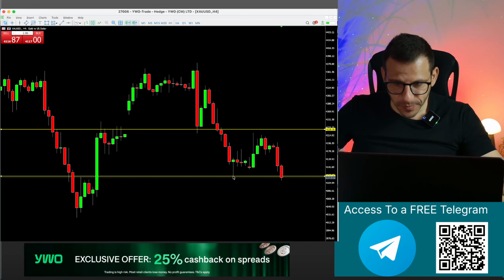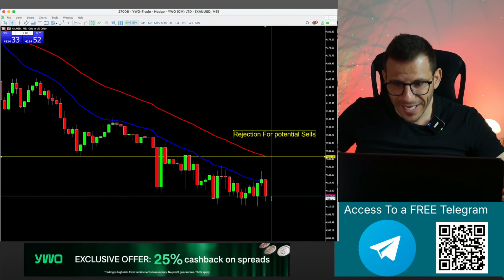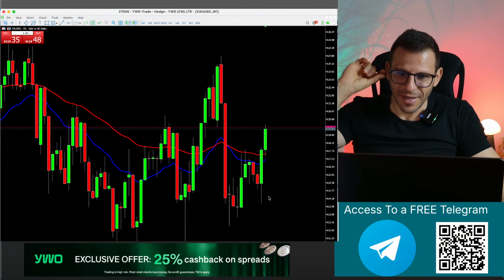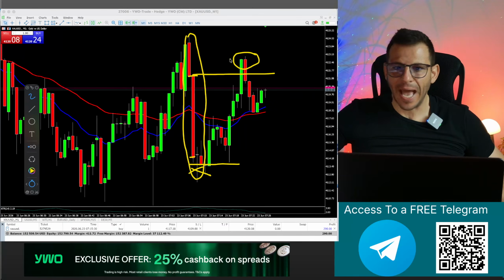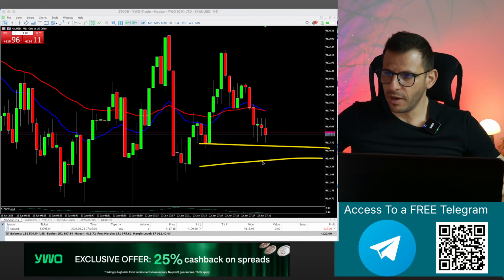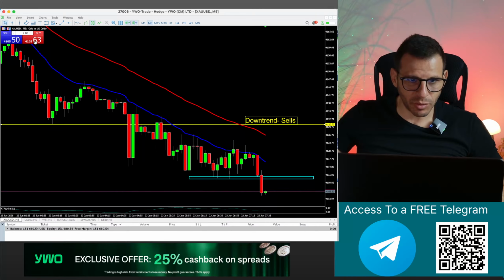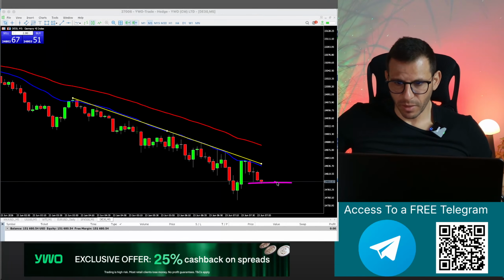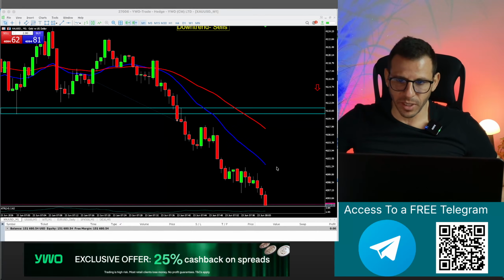🔴 LIVE Day Trading | Gold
Join me live as I trade Gold (XAUUSD), SP500 Futures (ES)
and USOIL in real time.

Every session, I break down the market using order flow,
volume profile and price action.

What to expect:
✔️ Live trade entries and exits with full explanation
✔️ Real-time order flow & footprint chart analysis
✔️ Volume Profile — POC, Value Area, key levels
✔️ Honest reactions — good trades and bad trades

Drop your questions in the chat. I read everything.

The content shared on this channel — including videos, livestreams, written analysis, charts, trade ideas, setups, and performance figures — is provided for educational and informational purposes only. It reflects the personal opinions and views of Theo Theodourou / MarketMinds Mastery and does not constitute investment advice, financial advice, a recommendation, a solicitation, or an offer to buy, sell, or hold any financial instrument, security, currency, derivative, or other asset.
This content is not tailored to any individual. You should seek independent advice from a licensed and qualified financial advisor, broker, or other professional before making any financial decision.
Trading and investing in equities, futures, options, currencies (forex), CFDs, cryptocurrencies, and other instruments carries a high level of risk and is not suitable for everyone. You may lose some, all, or more than your initial investment. Leveraged products can result in losses exceeding your deposited funds. Never trade with money you cannot afford to lose.
Any past performance, hypothetical, simulated, or backtested results shown are not indicative of future results. Individual results vary.
Any person who acts on this content does so entirely at their own risk. To the maximum extent permitted by applicable law, the author disclaims all liability for any loss, damage, cost, claim, or expense arising from any use of, or reliance on, this content.
 This content is not directed at persons in any jurisdiction where its distribution would be contrary to local law or regulation.